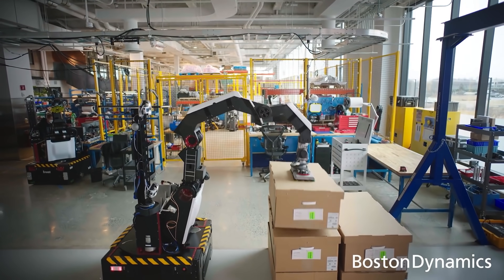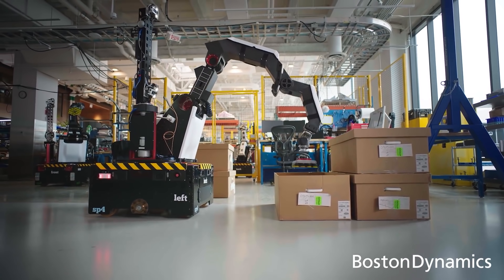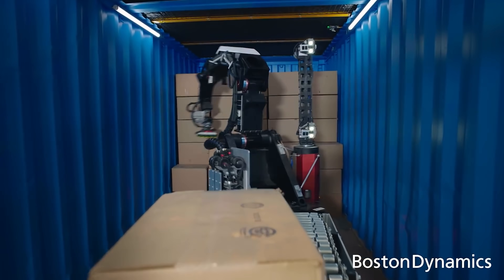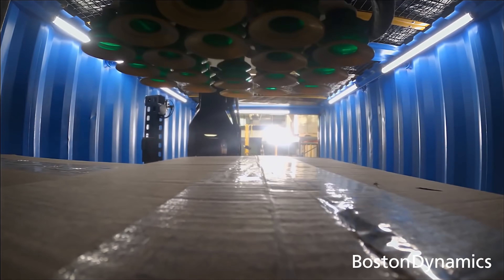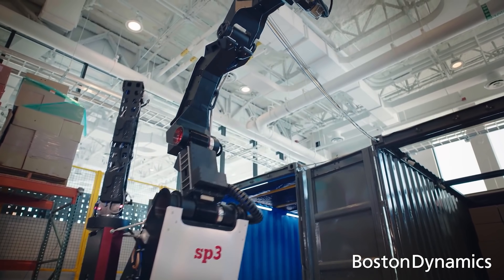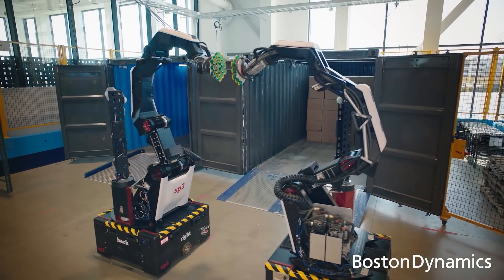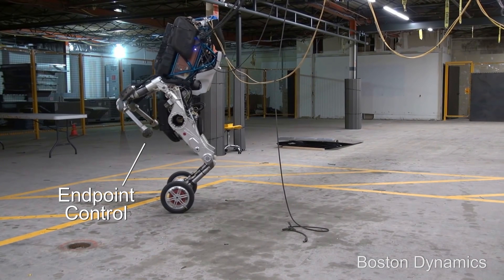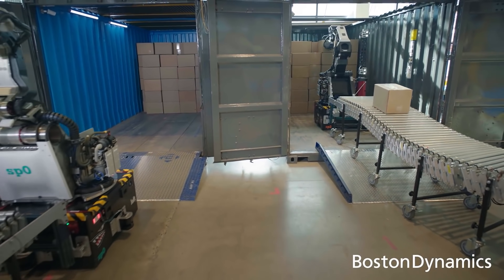First look at Stretch, the newest robot from Boston Dynamics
Stretch is a box-stacking, pallet-moving robot from the company that created the world's most famous robotic dog, Spot.